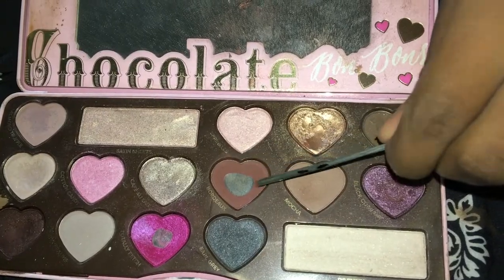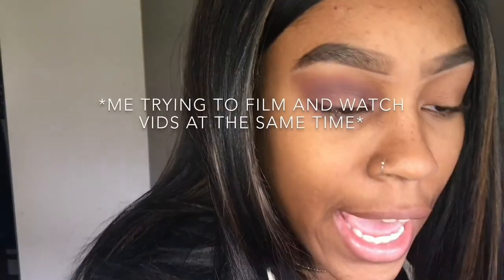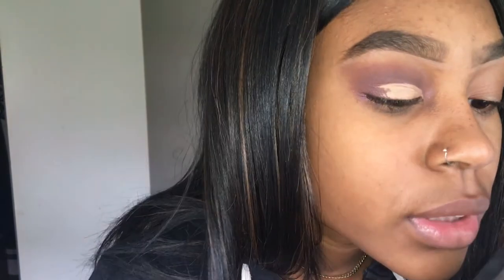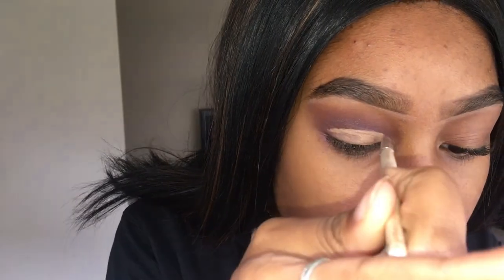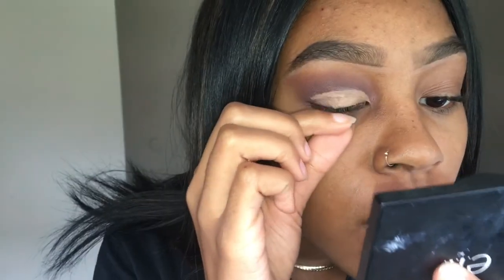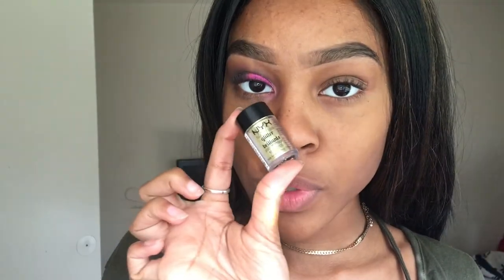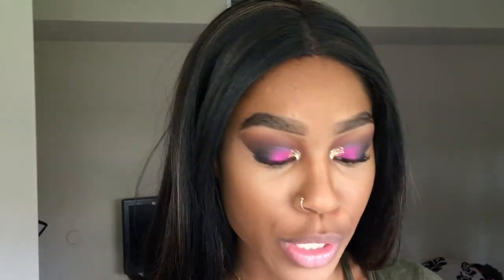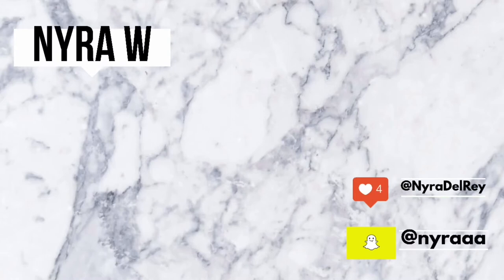A SUPER EXTRA PINK SMOKEY LOOK🌺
HOPE U ENJOY BABIEEEZZZ

Products used in this video:
All mentioned except the NYX matte finish setting spray :)

Stalk me:
Snap- nyraaa

TAGS (ignore): makeup haul beauty fashion tutorial grwm Jackie aina kellie sweet simplynessa tana mongeau summer glow kit highlight Anastasia Beverly Hills ABH modern renaissance subculture palette Kkw beauty makeupbymandy amanda steele maddi bragg macbarbie07 bethany mota too faced nyx mac sephora highlight lipstick ootd ootd grwm get ready with me tutorial eyeshadow eyebrows routine eyeliner contour tips jefree starr nikkie tutorials jaclyn hill mel joy gen beauty ulta fashion nova Zaful shein misguided try on haul back to school eyeshadow colorful 2017 fall meme